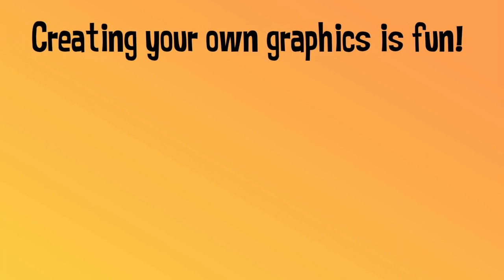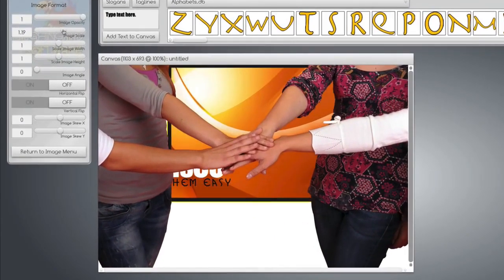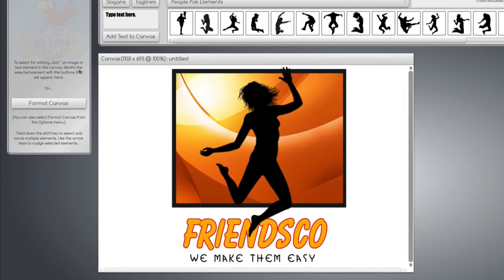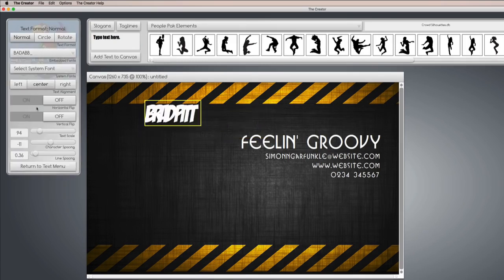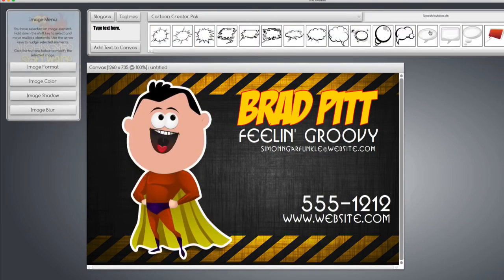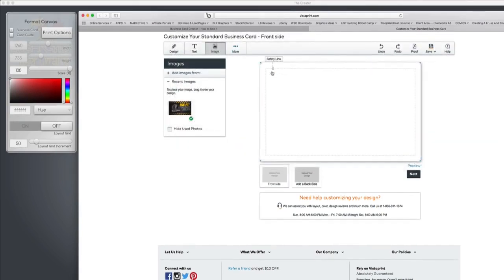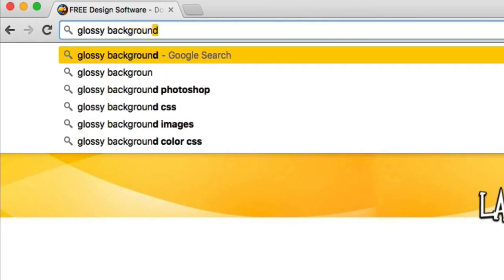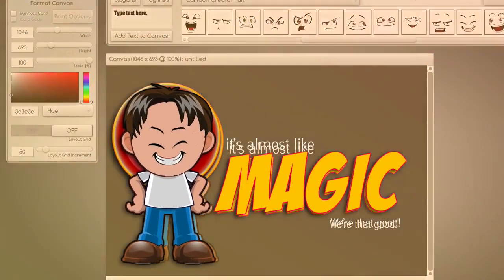Creator7 The Swiss Army Knife Of Grapic Makers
Start creating stunning LOGO DESIGNS and other graphics
with this amazing template package